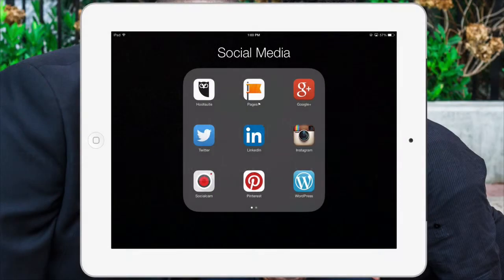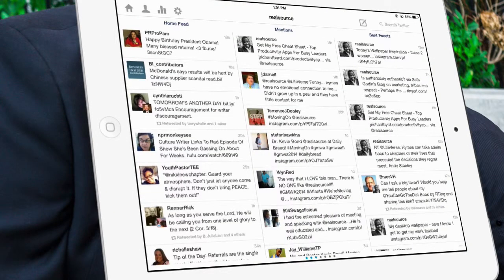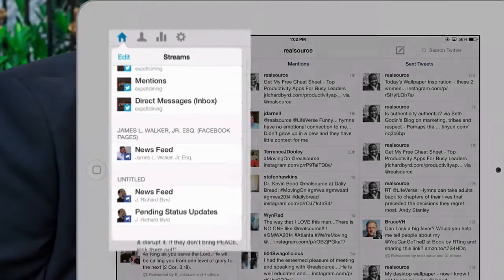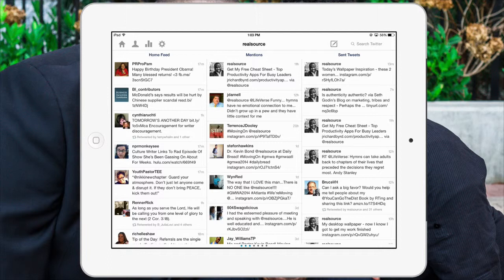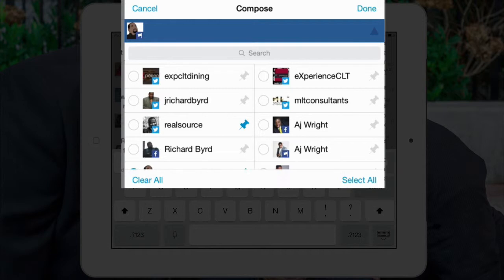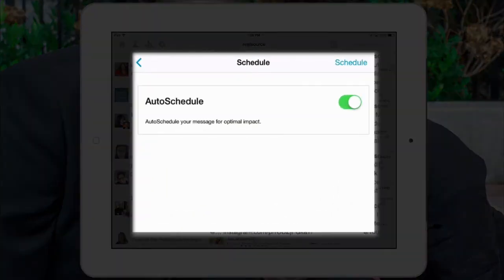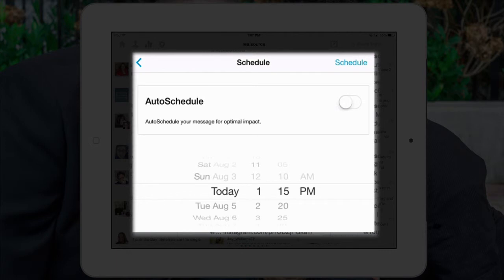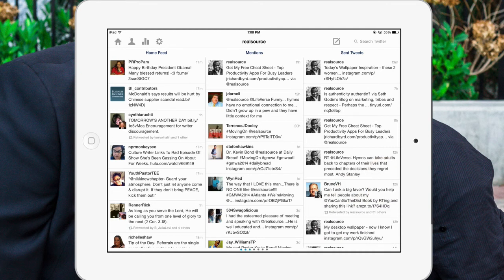Hootsuite- Top Productivity Apps for Busy Leaders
- In this video I show you how I use Hootsuite in my business.